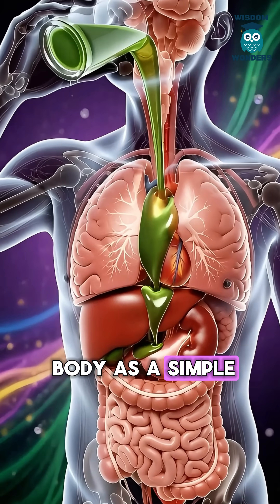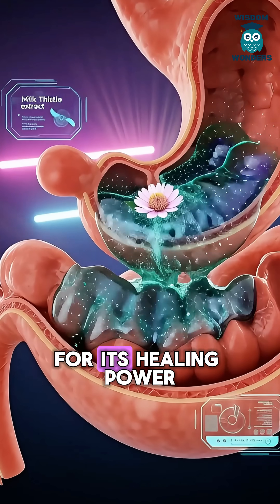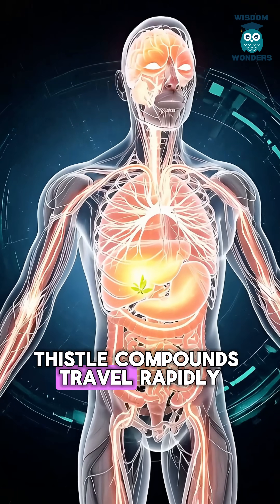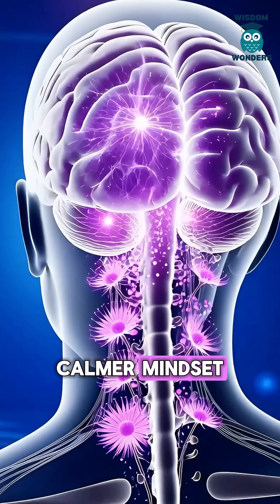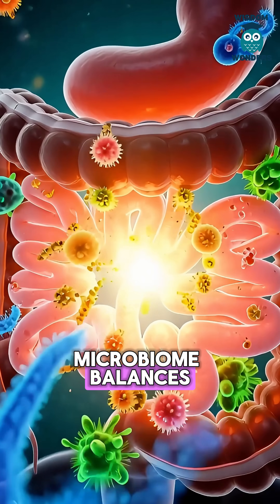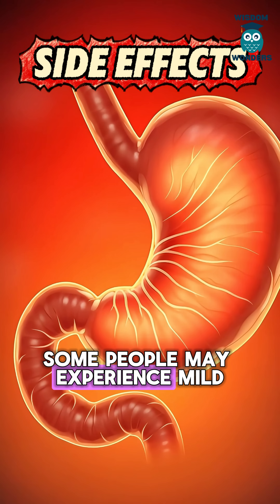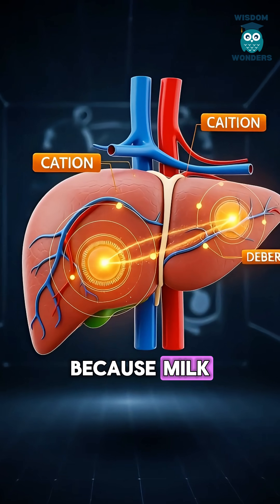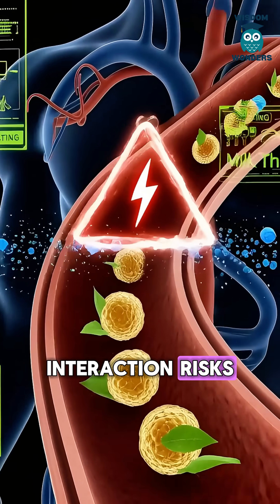Milk Thistle Benefits Explained in 3D Anatomy | Liver Detox, Gut Health & Energy Boost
Discover how Milk Thistle works inside your body using stunning 3D anatomical visuals.
See how it supports liver detox, boosts brain clarity, improves gut health, and enhances cellular energy.
This powerful herb has been used for centuries — now watch what it does inside you in seconds.